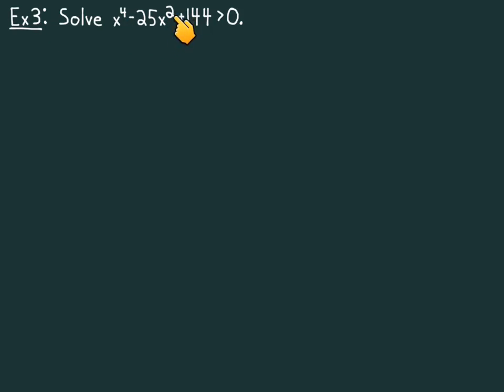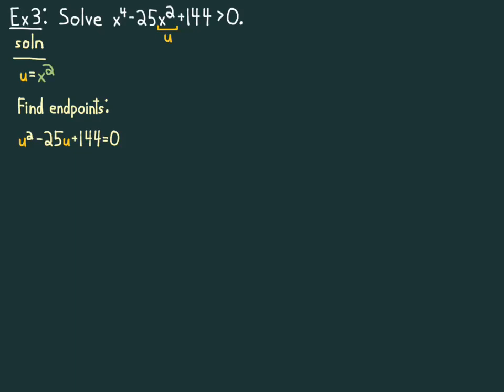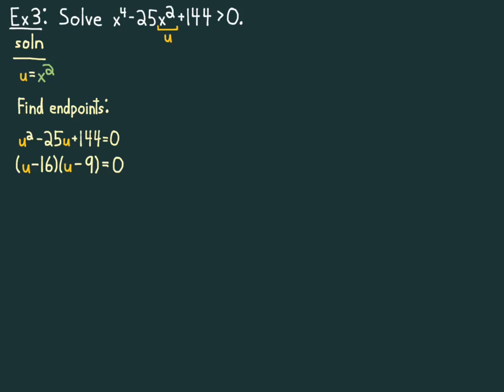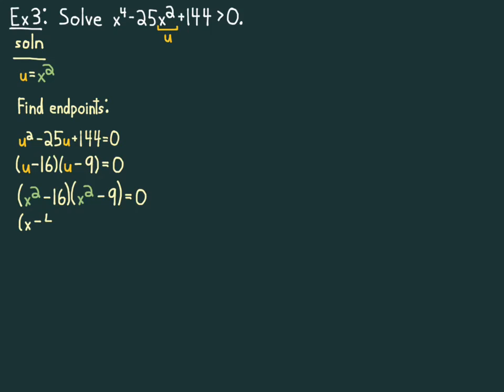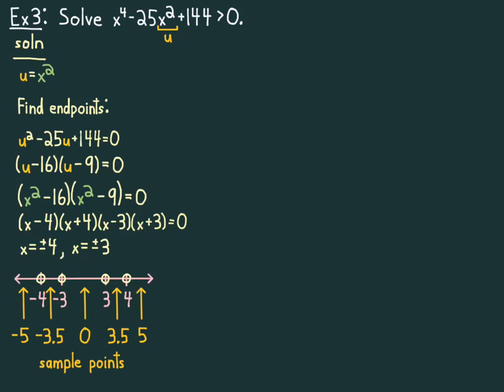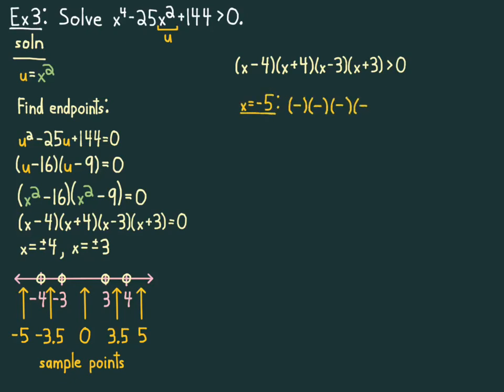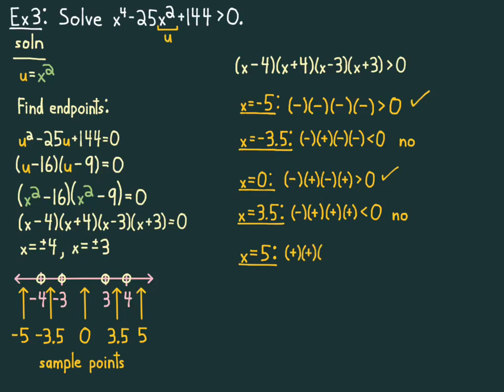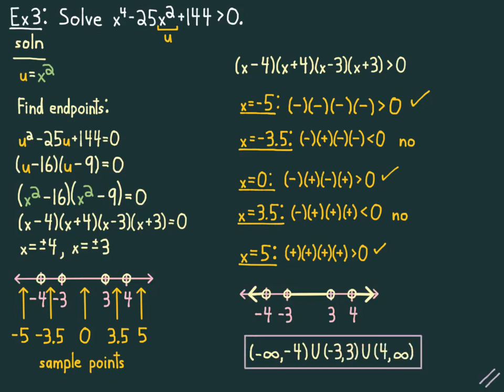7 6 4 Quadratic and Rational Inequalities Part 4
Math 1200 Algebra. Solving a polynomial of quadratic form inequality.